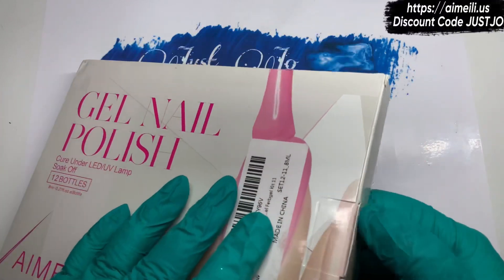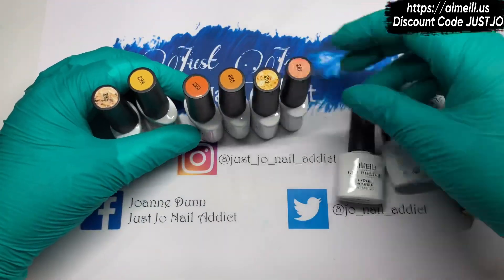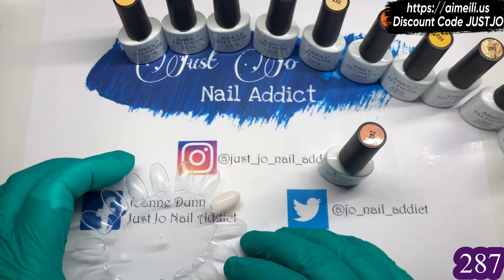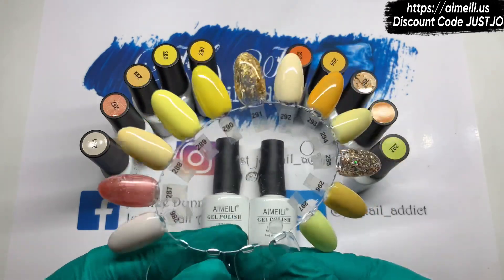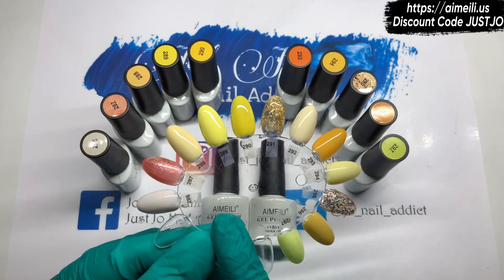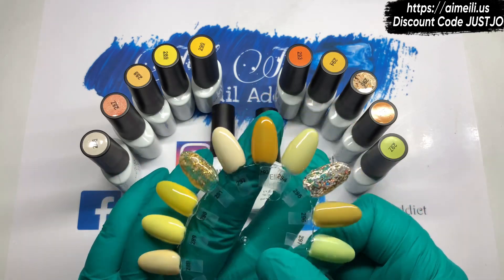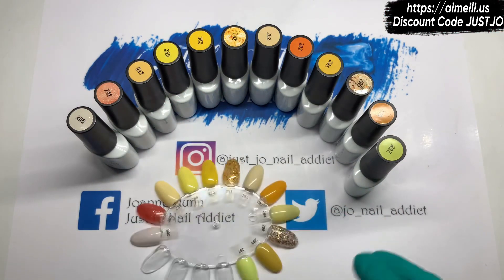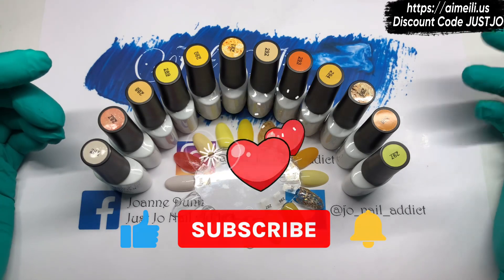SWATCHING SET 11 GEL POLISHES BY AIMEILI | DISCOUNT CODE & AMAZING PRICE ON AMAZON!!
Here’s the links to Set 11 on Amazon and on their website where you can use my code JUSTJO

If you would like a card for your purse 👛 with most of my codes on just ping me an email
Love
Jo💋 💙💚

My Amazon wish list

👇🏼👇🏼👇🏼👇🏼 LOTS OF DISCOUNT CODES BELOW 👇🏼👇🏼👇🏼👇🏼
Pure Nails / Halo Gel Polish 15% off
 10% off code JUSTJO10
Aimeili 10% off or use code JUSTJO
Aimeili Amazon
Kredioo Code JUSTJO10
code JUSTJO15 for 15% off
Shein 15% off no code needed

Drop me an email for any product reviews(I cannot leave Amazon reviews, sorry🤷🏼‍♀️)

Facebook Just Jo Nail Addict